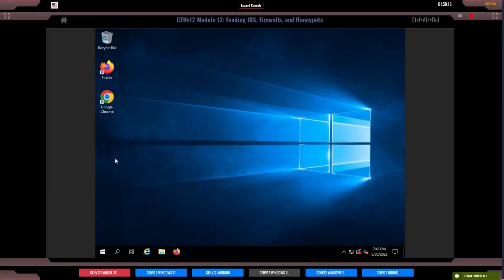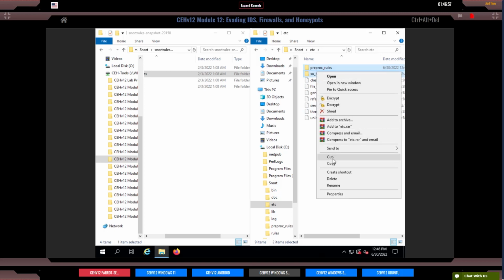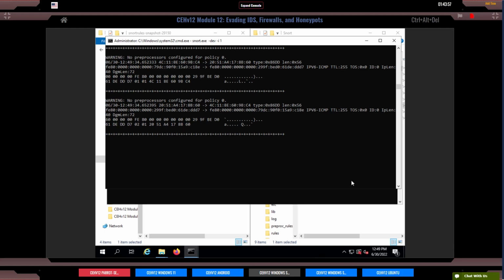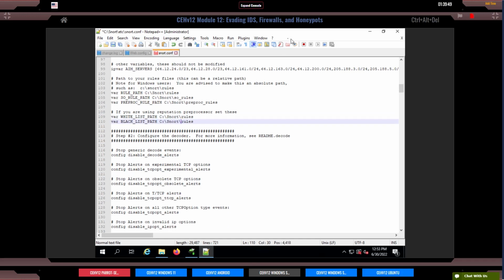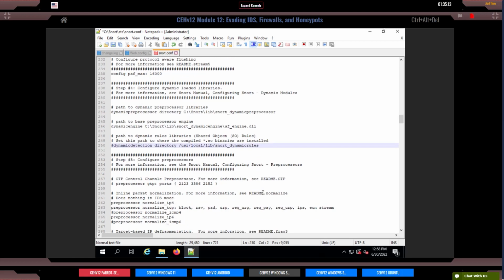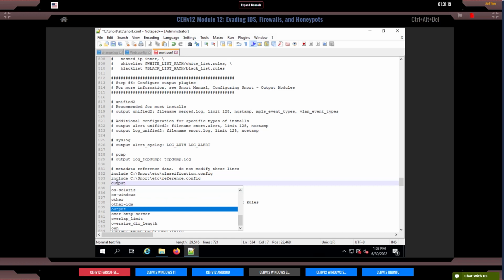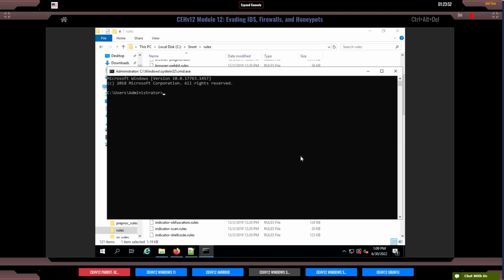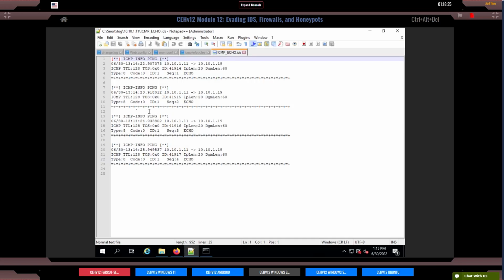Evading IDS Firewalls Honeypots Par 1